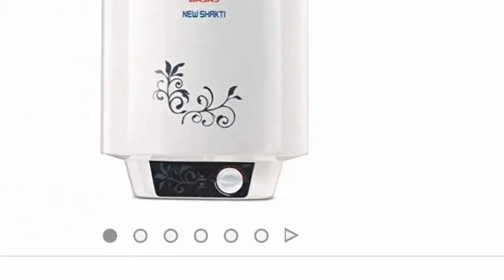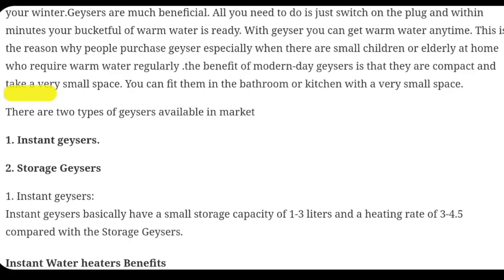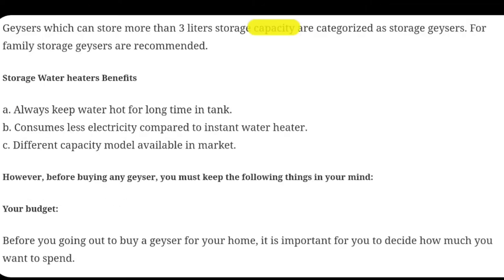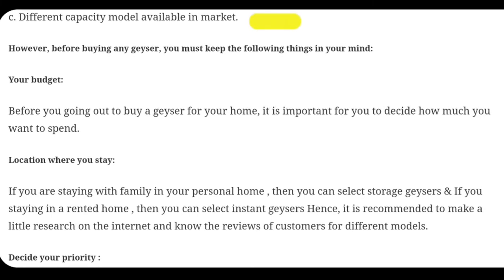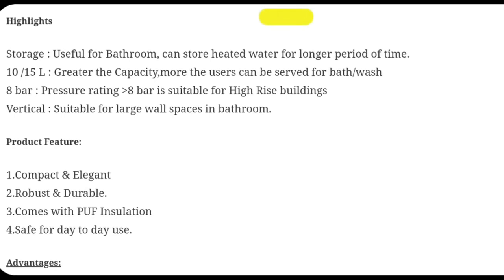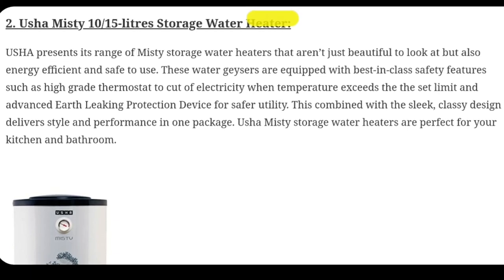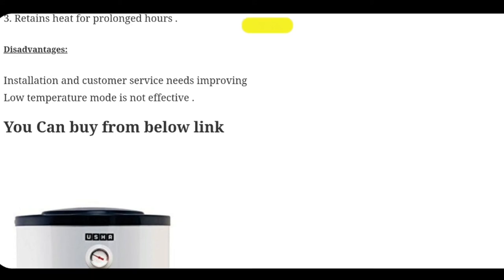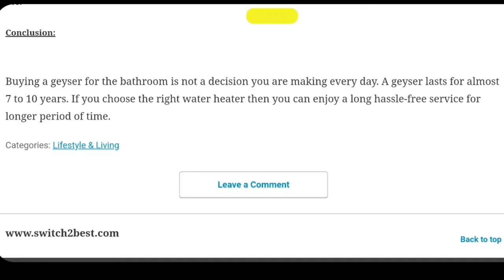Types of geyser and how to you choose Best geyser for yourself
To purchase best instant Geysers from Amazon

To purchase the USHA Geysers from Amazon
To purchase this Bajaj New Shakti Geysers from Amazon
To purchase AO Simth  Geyser from Amazon